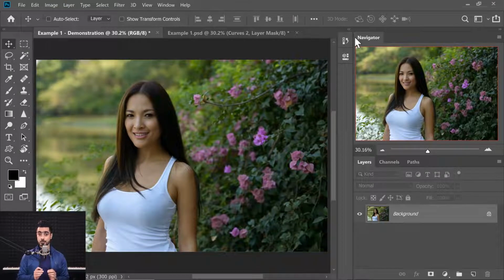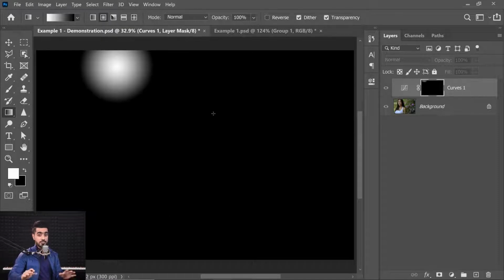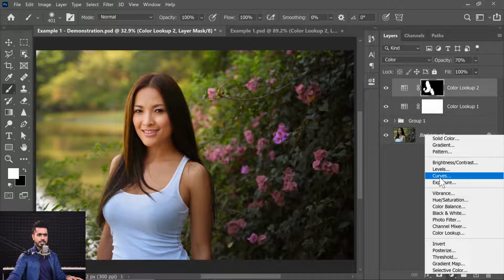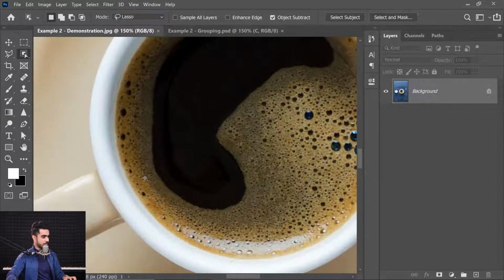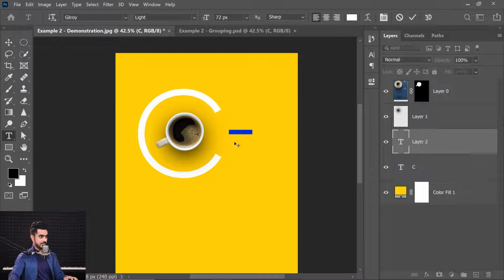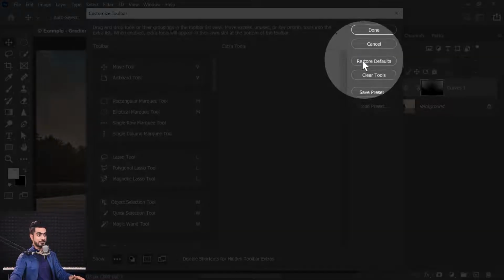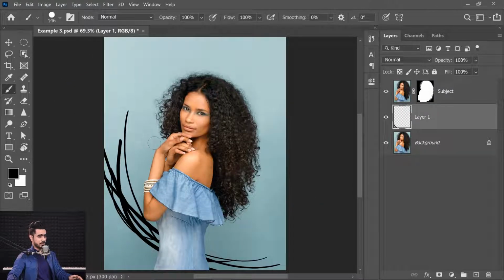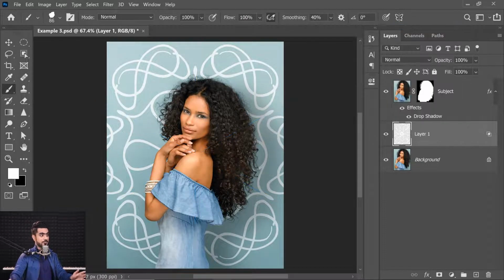08 What are tools